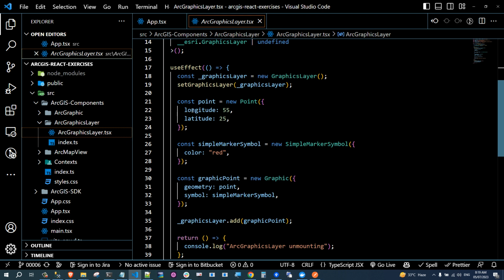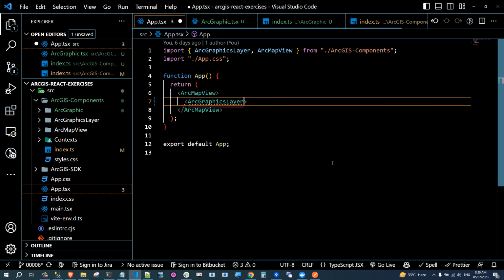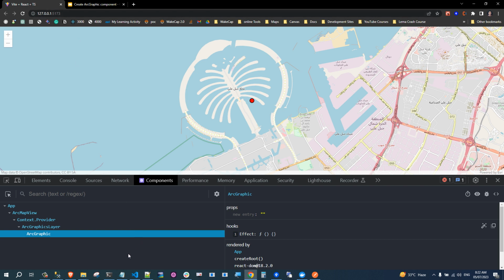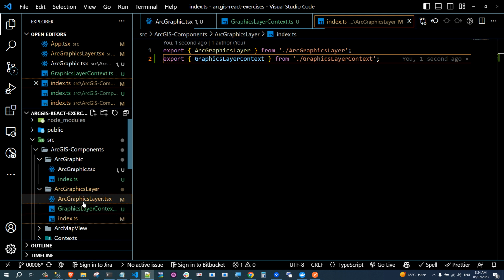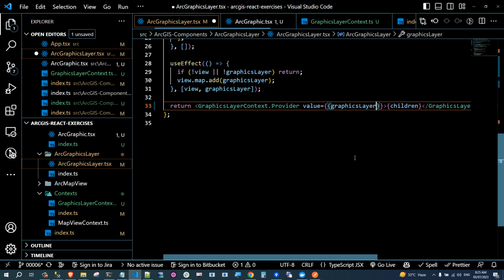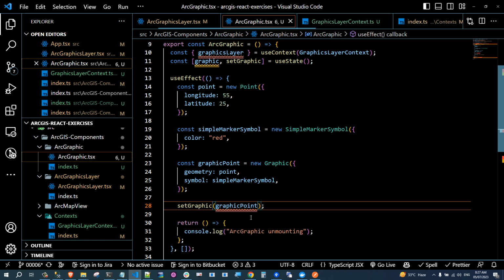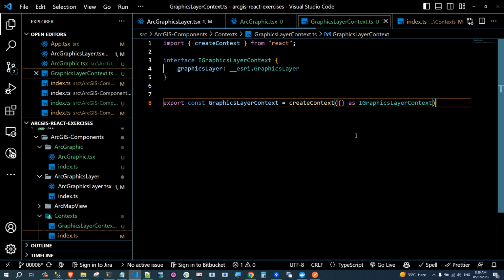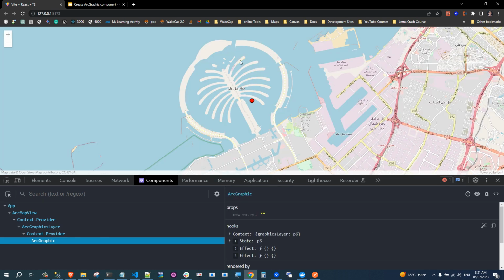Create ArcGraphic component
You can find the exercise branch in the following repo

References:
- GraphicsLayer